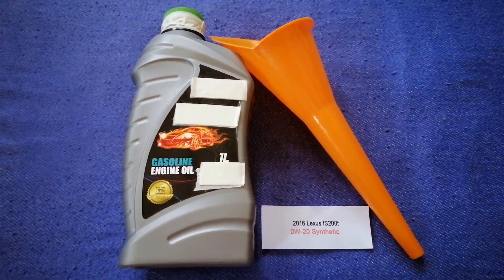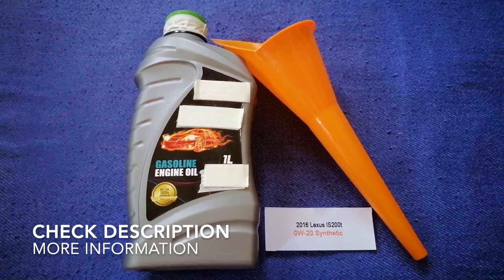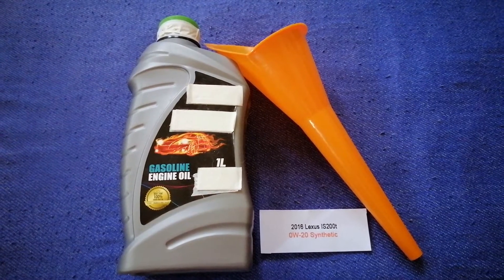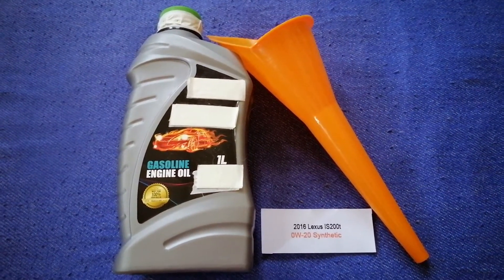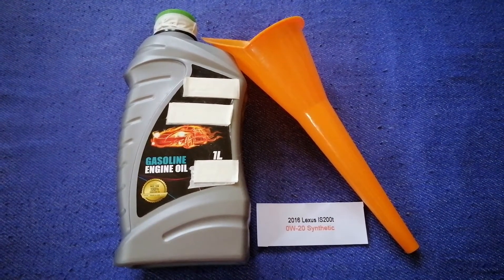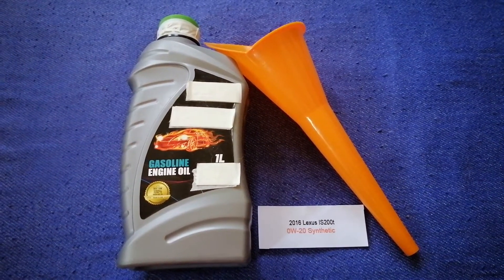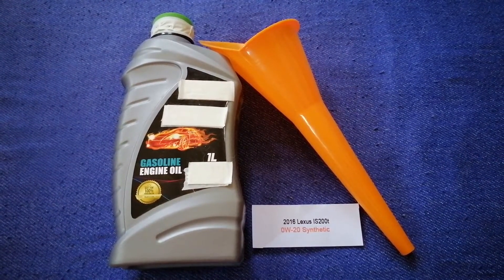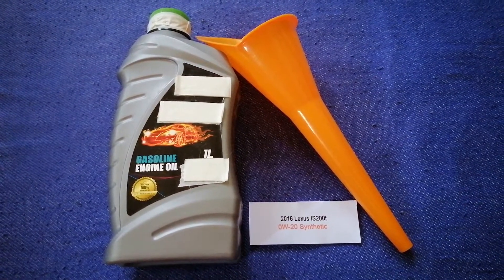🚗 🚕 2016 Lexus IS200T Oil Type 🔴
2016 Lexus IS200T Oil Type

2016 Lexus IS200T Oil Type

Lexus (レクサス, Rekusasu) is the luxury vehicle division of the Japanese automaker Toyota. The Lexus brand is marketed in more than 70 countries and territories worldwide[3] and is Japan's largest-selling make of premium cars. It has ranked among the 10 largest Japanese global brands in market value.